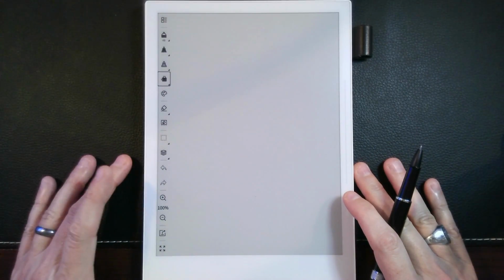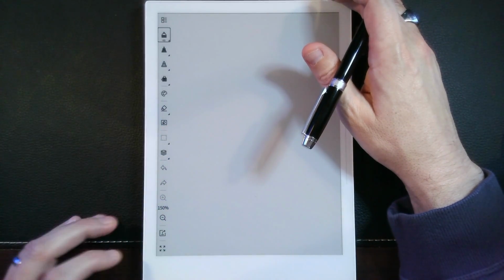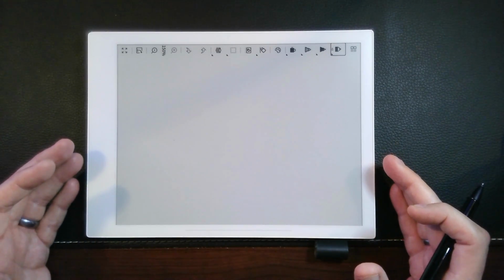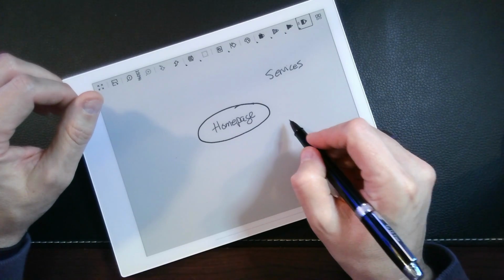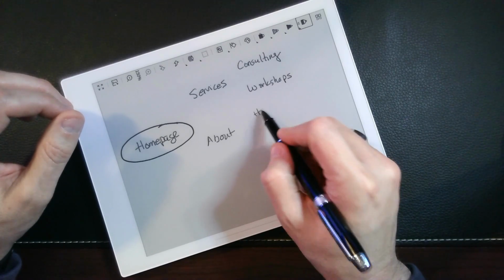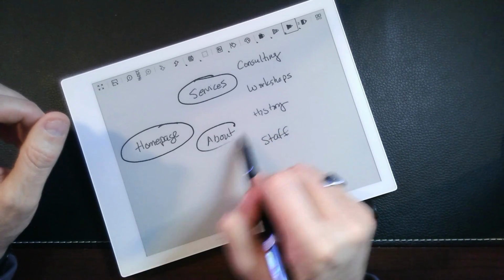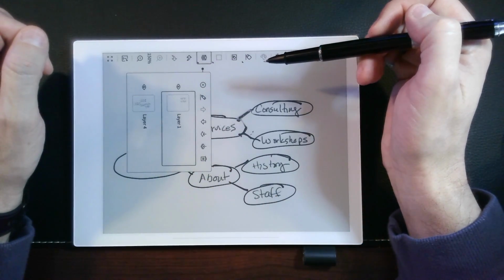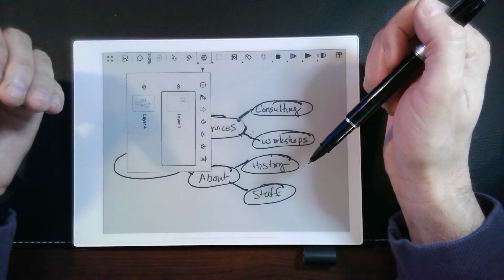Supernote: Creating Mind Maps with Atelier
In this video, we will explore making a basic mind map with the Atelier app in the Supernote. For this video, we are using the A5X, which I have owned for about three years. It's important to note that the Atelier is marketed as a drawing app and has far more features than I will demonstrate here. If you want to see more detailed information for drawing, please see the video from @kitbetts-masters below, who I also hope will weigh in on the merging of layers:

As a reminder, Ratta was kind enough to provide me with a device, but has no control over the content I provide.